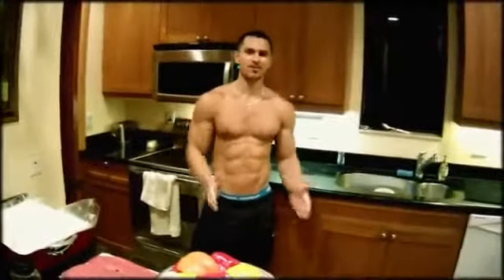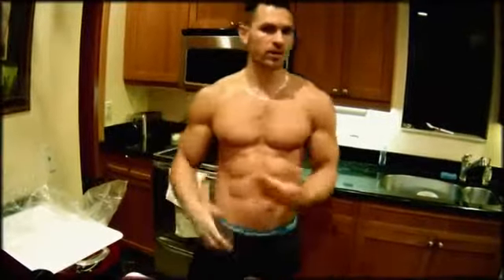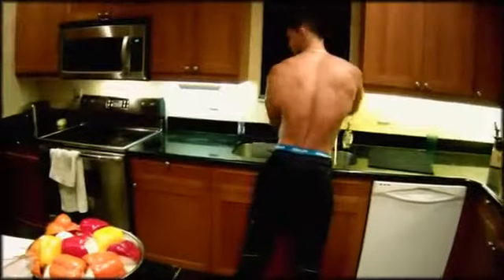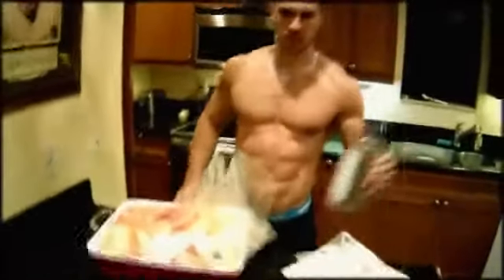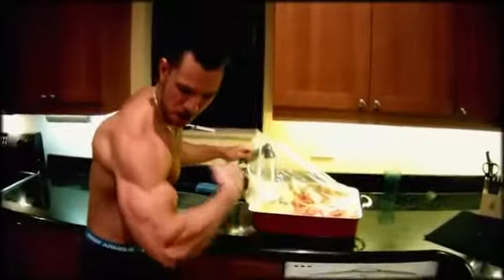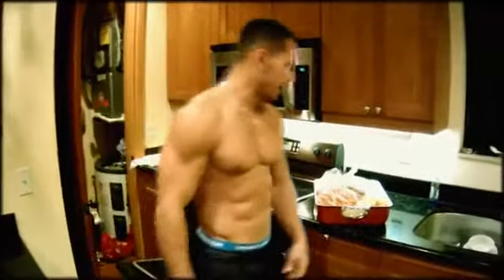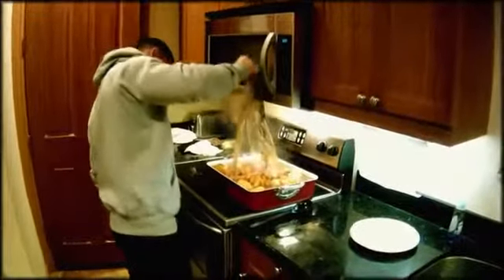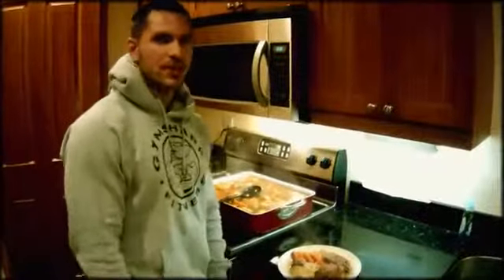My Bodybuilding Roast Beef Recipe Low Carb High Protein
Ability is what you're capable of doing. Motivation determines what you do. Attitude determines how well you do it.
so just do it